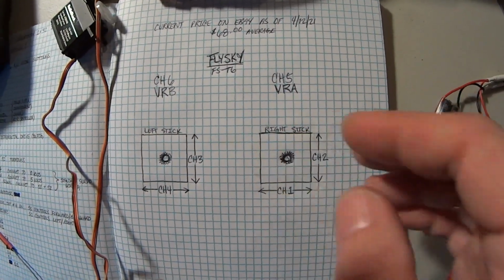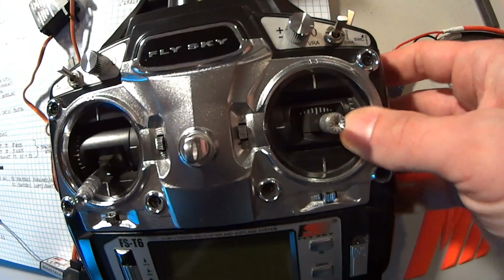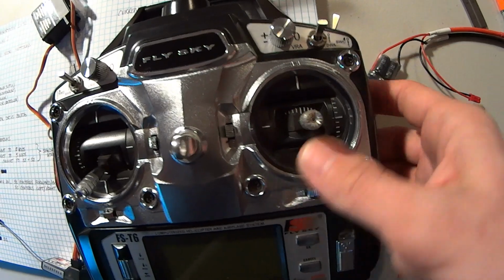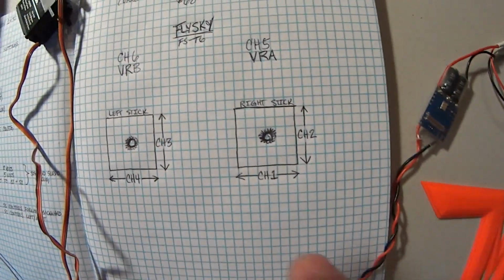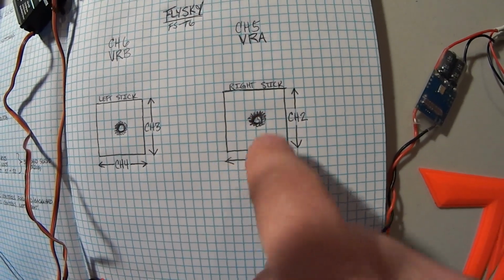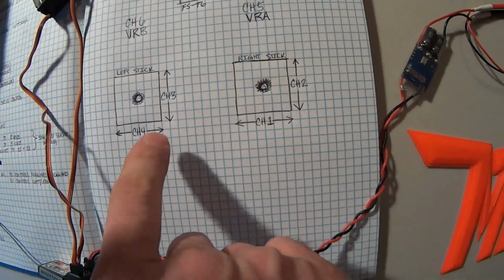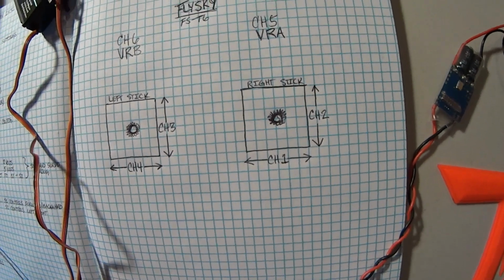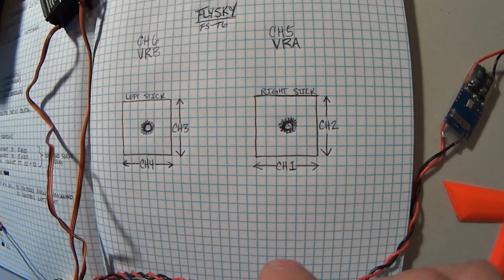RC Lawn Mower V2: Pt. 13 - Motor and R/C signal function test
It's ALIVE! This is an explanation of how I use an affordable Flysky R/C system to control my differential drive lawn mower. This video shows the setup and  test of the radio control system. It also gives a brief explanation of how it works. More to come.